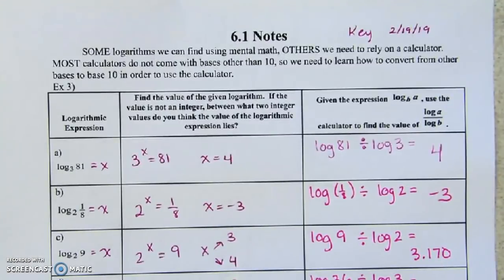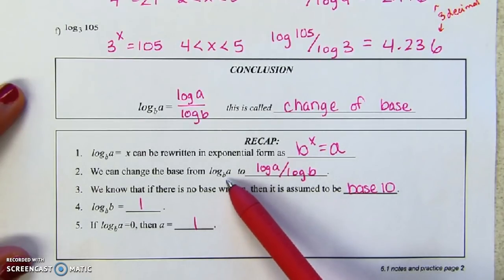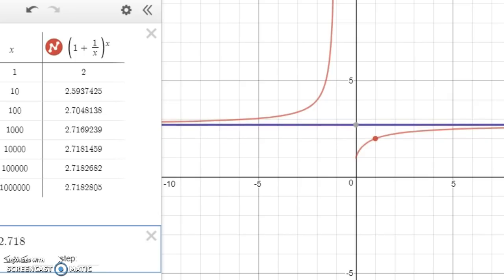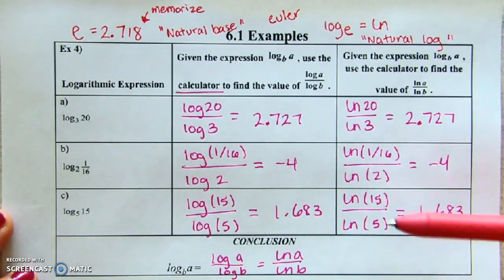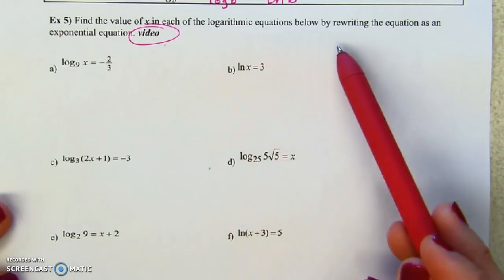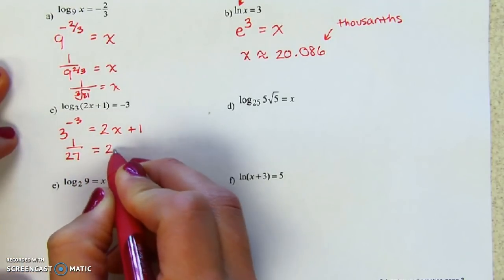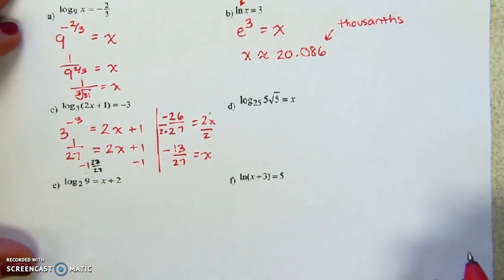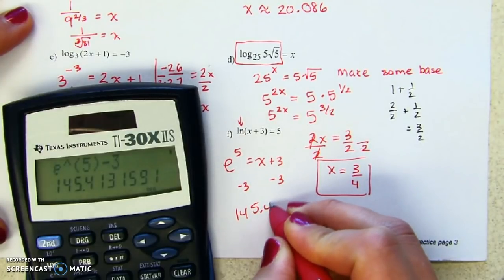M3H 6.1 Notes